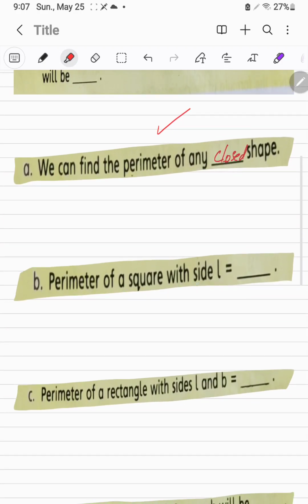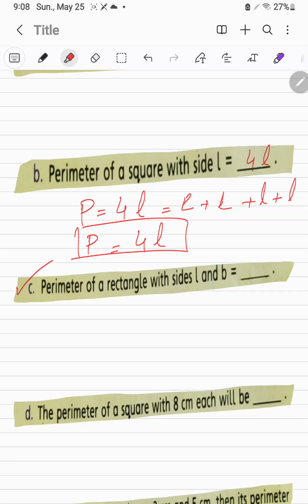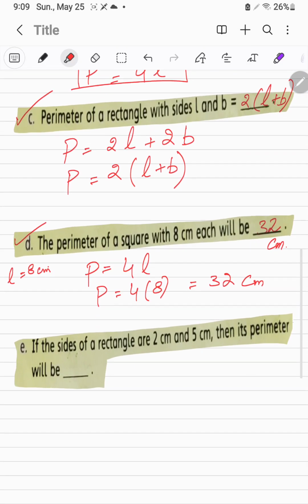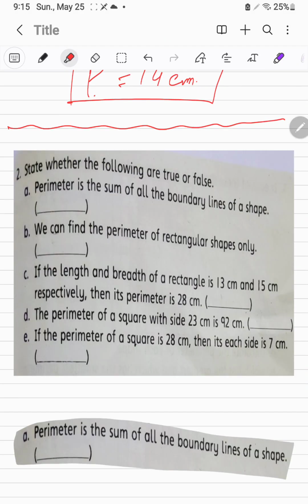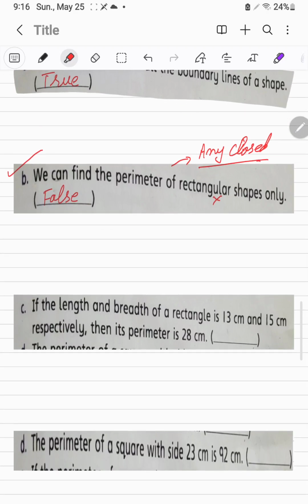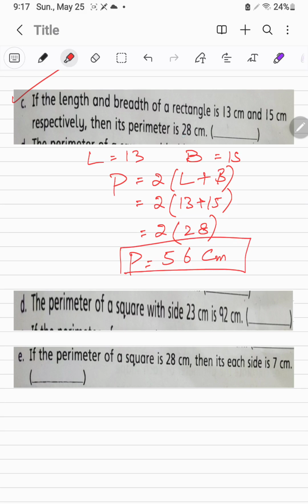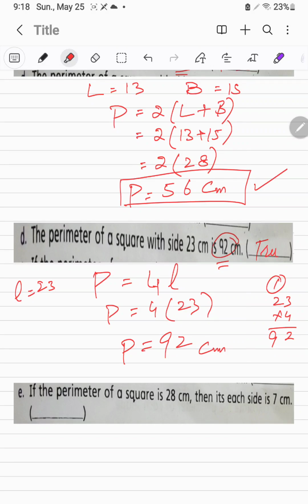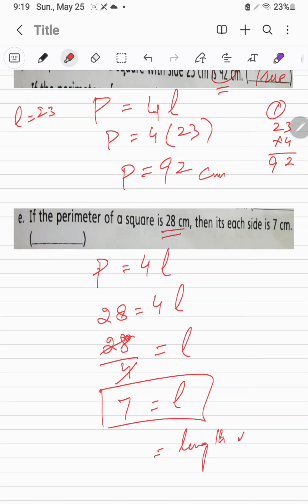Countdown book 5 unit 8 |class 5 maths Exercise 8A|countdown 5 ex 8A |Perimeter & area |grade 5 math